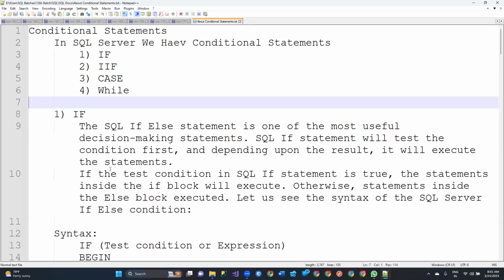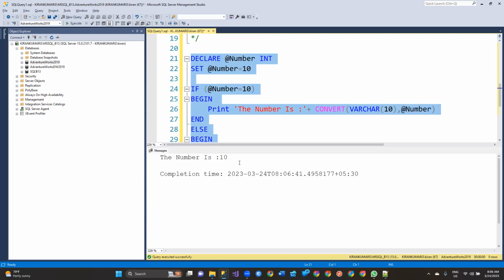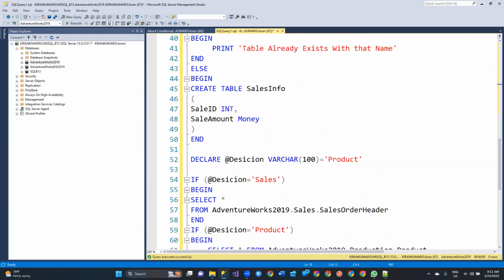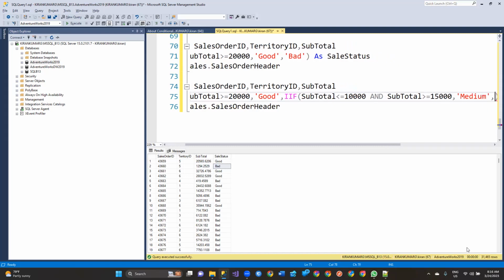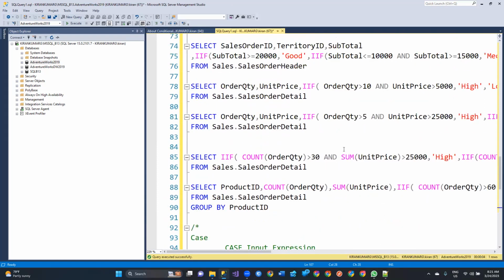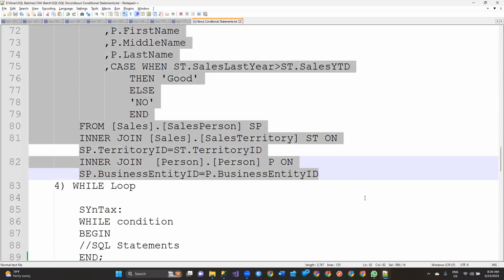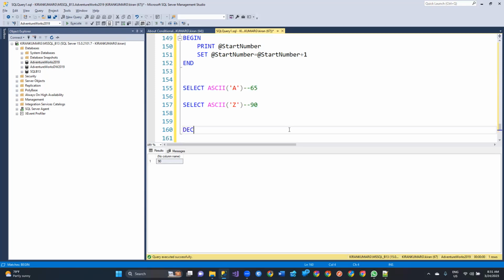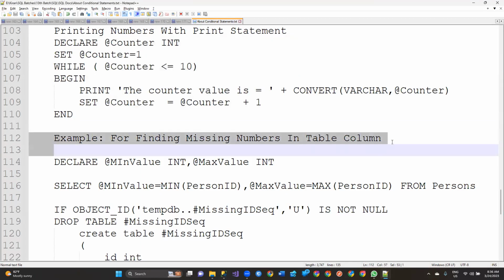About Conditional Statements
Case , IF, IIF and While